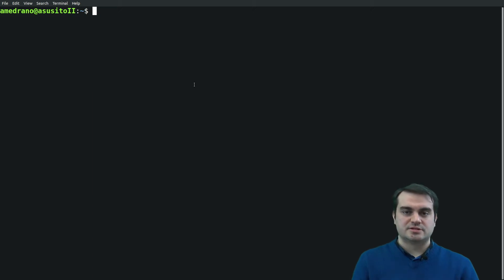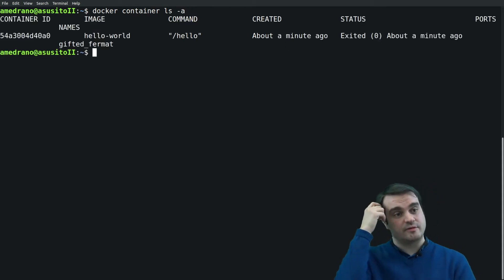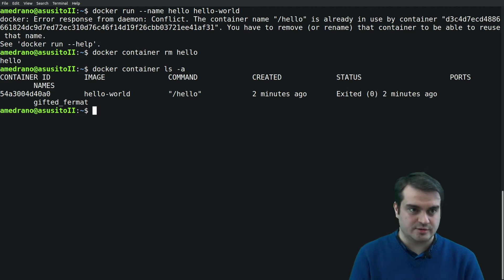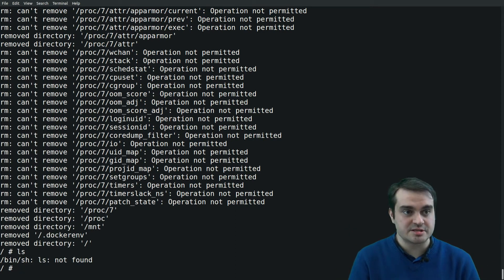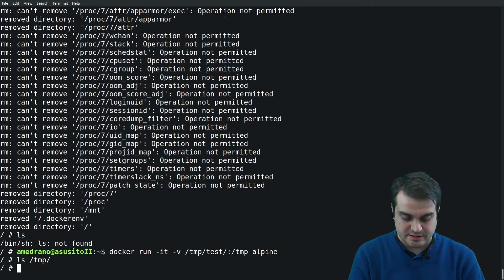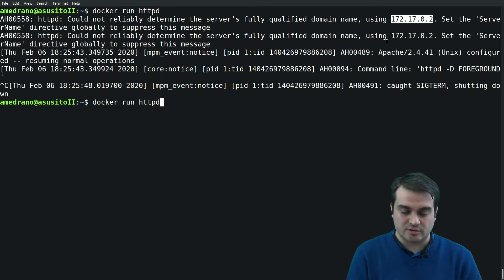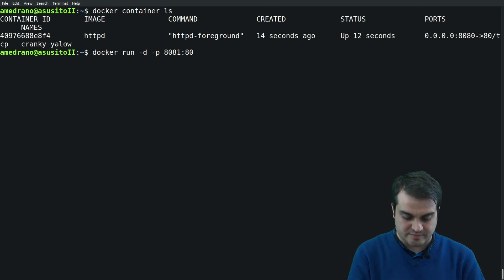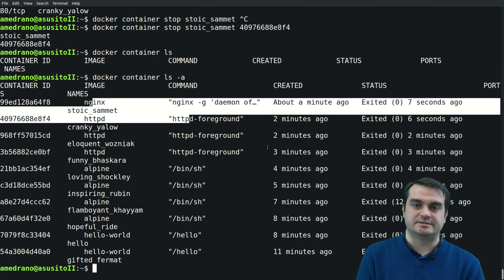Docker Command Line Interface - Basics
Learn the basic commands you need to control your docker.
If you ever run into a snag run:
   docker help
(or sackoverflow or google)